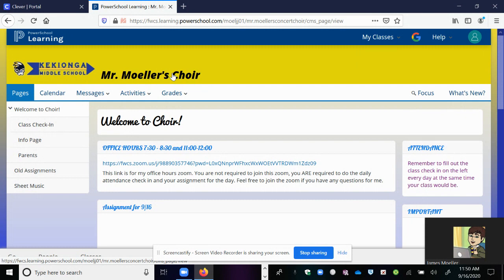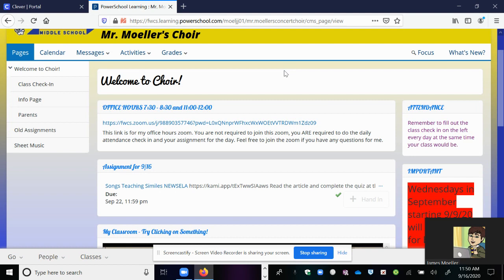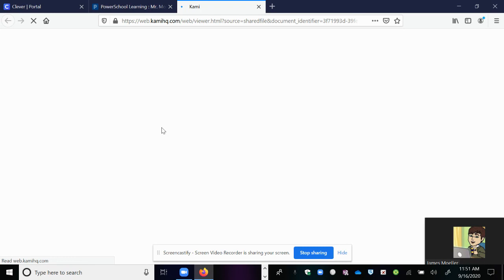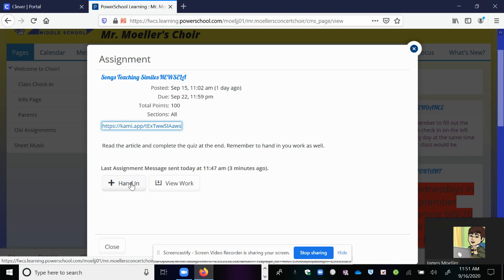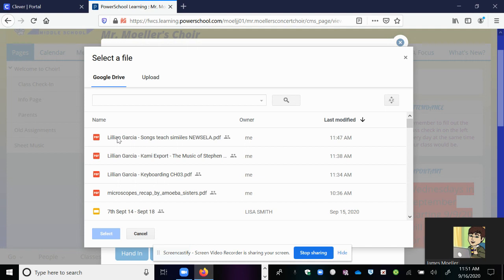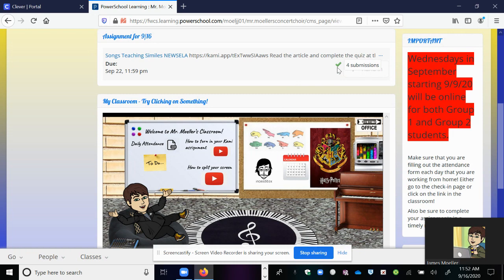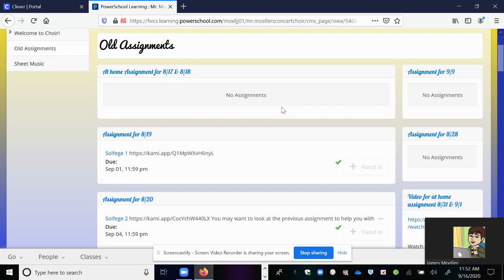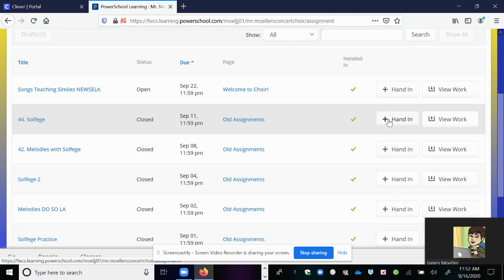Accessing and Handing in Assignments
In this video I explain how to access your assignments and hand them in through powerschool.